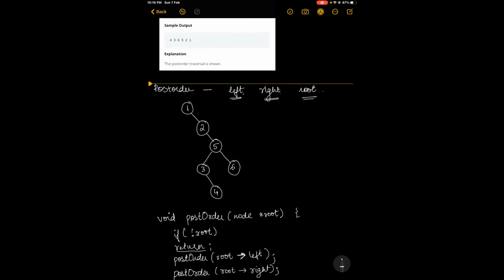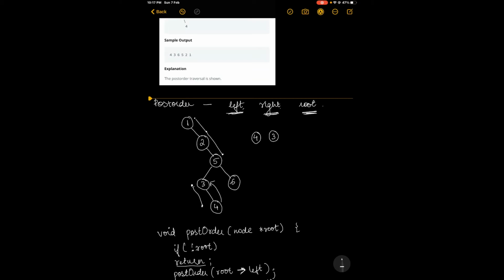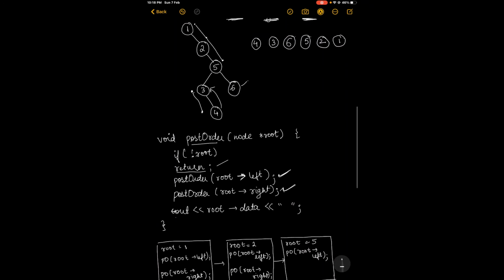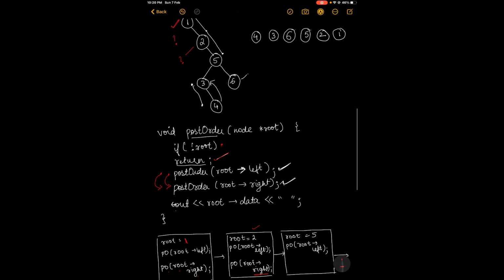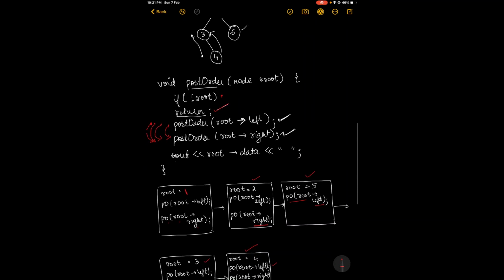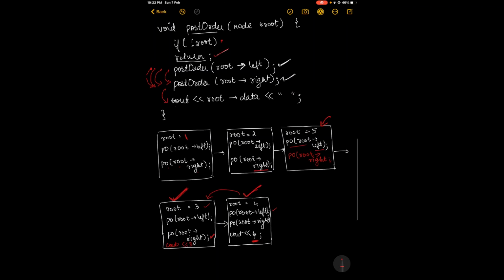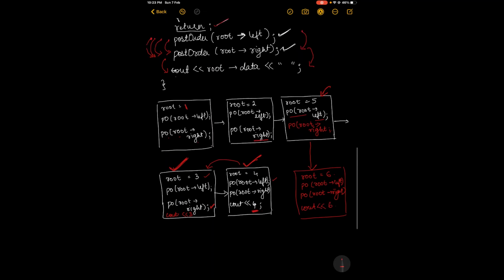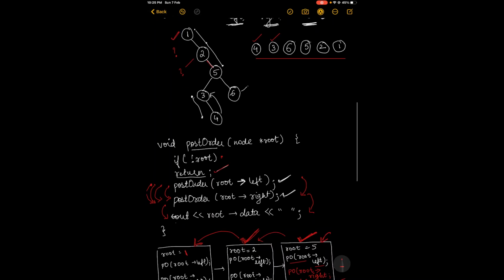Tree PostOrder Traversal||Hackerrank||C++||Day 13